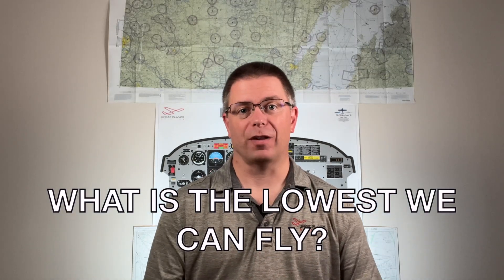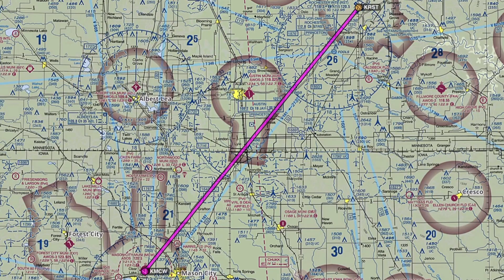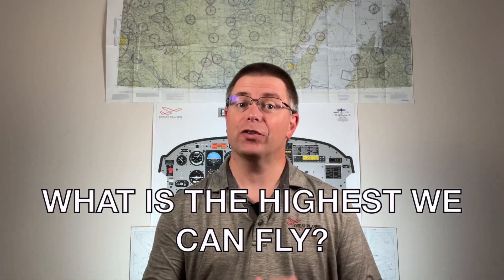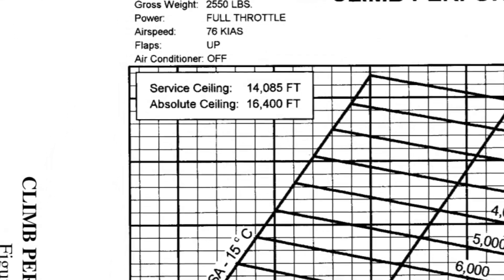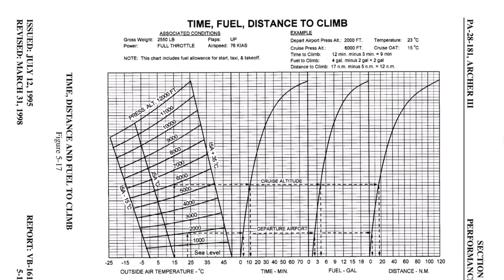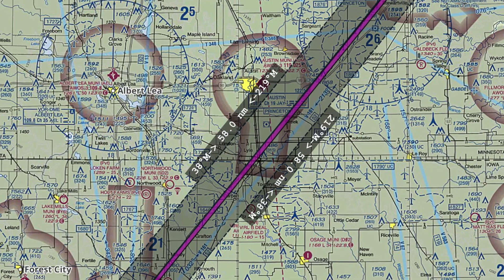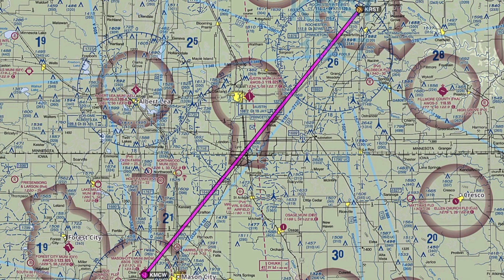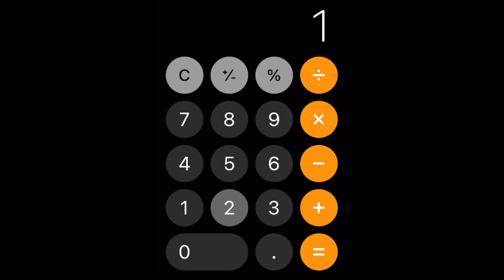Choosing VFR Cruising Altitudes - Six questions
This video continues the VFR flight planning series.  We’ll have some fun and explore several questions designed to make selecting appropriate VFR cruise altitudes easier.

00:00 Altitude?
00:34 The Scenario!
01:10 How Low Can You Go?
02:10 The Sky Is The Limit!
03:30 What Clouds?
04:17 Airspace: Keep Out!
04:41 Directionally Chaalenged?
06:37 Don’t Forget!
07:26 There you have it!

Reference Links:
I’ve created a playlist to help answer questions you might have regarding VFR cross-country planning.  Please take a look

There are several more videos planned to be added to this series!  I can’t wait to share them with you!